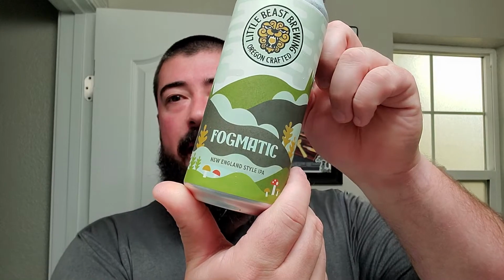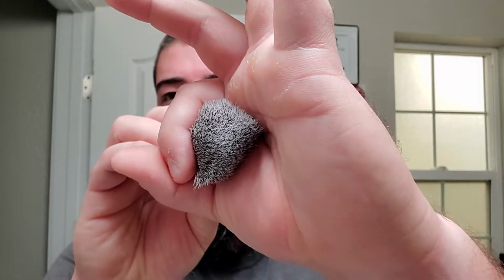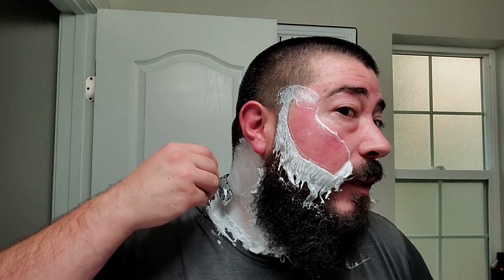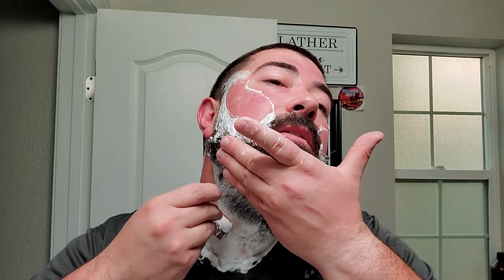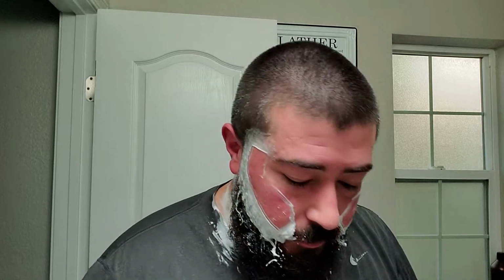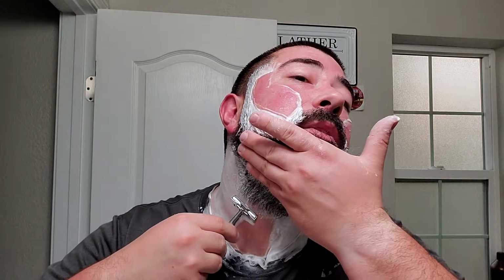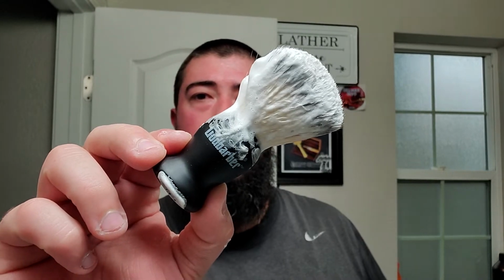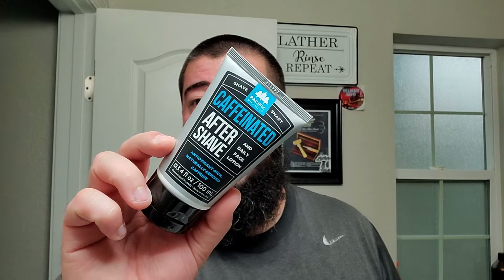Budget Shave - Soap Commander Courage, Godbarber Brush, GEM Gbar, & Pacific Shaving Aftershave Balm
In this video I do a budget shave and discuss budget gear.

Items Used:
•Soap Commander Courage Soap
•Lancaster Razor Works Bowl & Towel
•Cricket Godbarber Synthetic Brush
•GEM G-Bar Razor
•Personna Stainless Blade
•Pacific Shaving Company Aftershave Balm

Channel's Mentioned:
•IAMCDB
•Shaving With Fuzzy
•Shaving With Raza